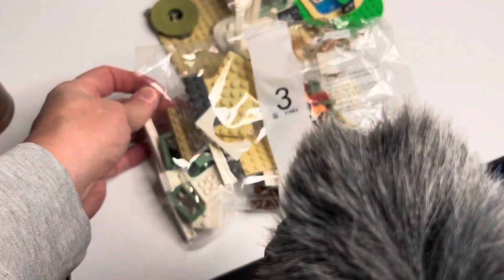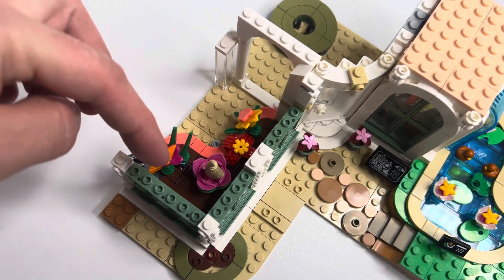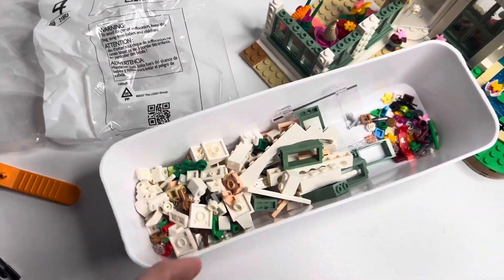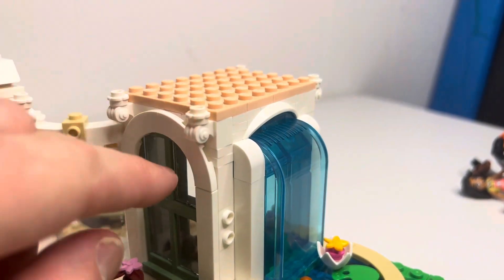LEGO friends Botanical Gardens build review 41757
The Friends Botanical Garden set is one of the more impressive friends sets of 2023.   This set is beautiful and I do have some plans for it in the future.  Here is my review while building the set.